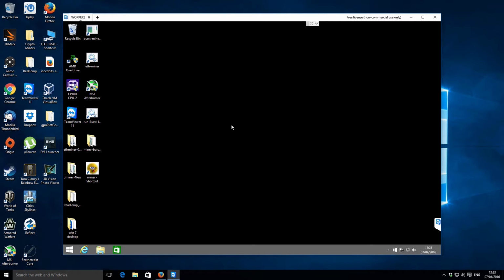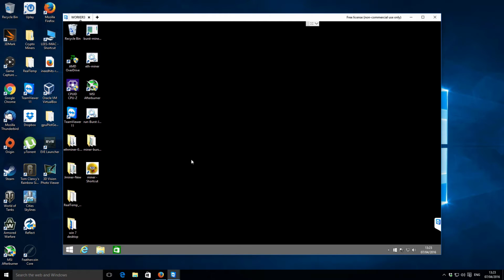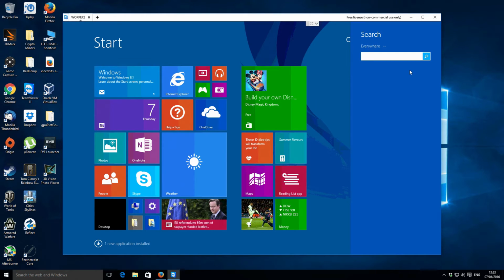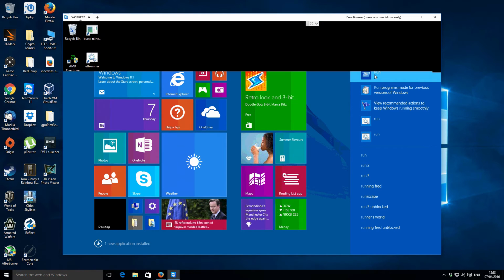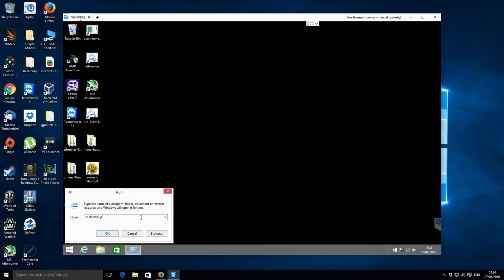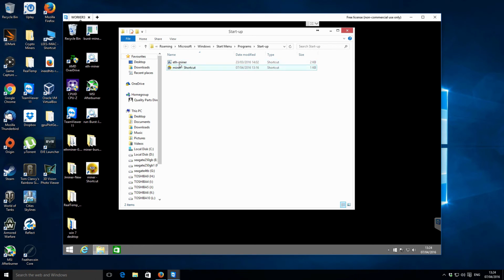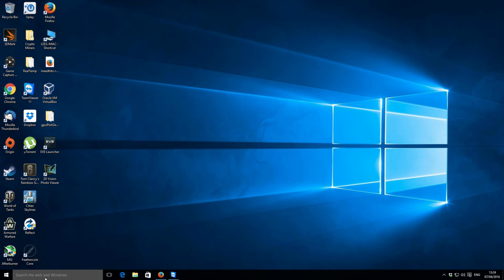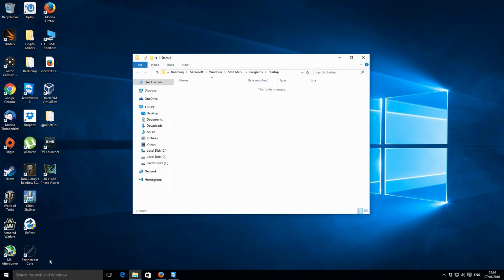How To Find The Startup Folder in Windows 10 / 8.1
I'll show you how to find the hidden startup folder in windows 8.1 and in windows 10.

Bitcoin 12v4d15AuopsVzudct7J8LJMm7qH95SxA1
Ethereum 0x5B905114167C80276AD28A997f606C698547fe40